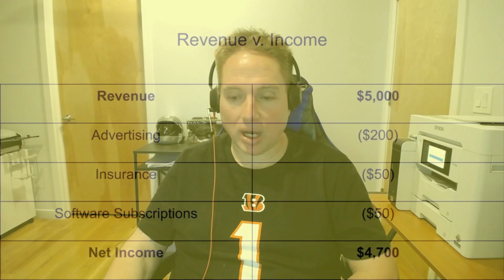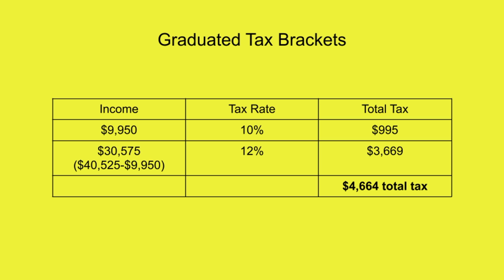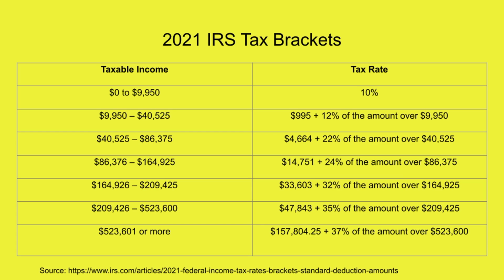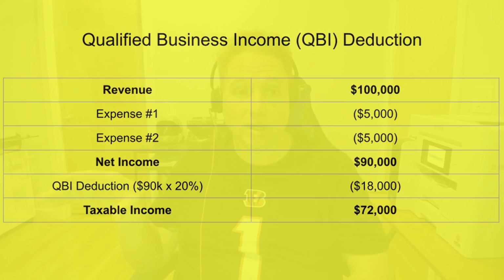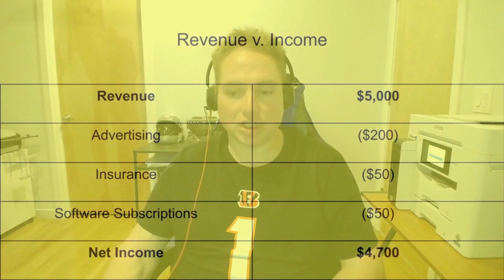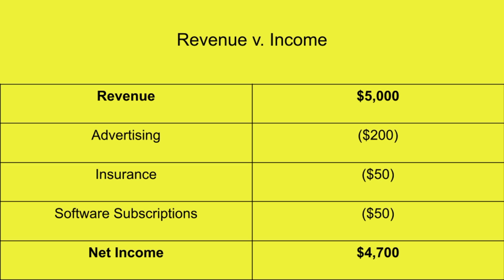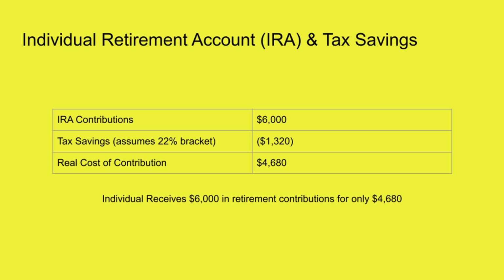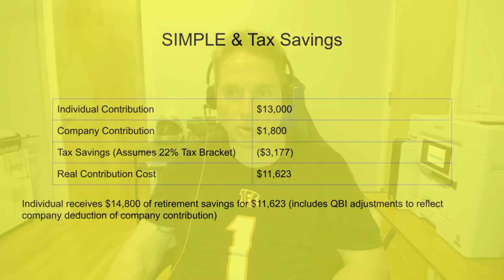Taxes for Freelance Developers – Full Course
A discussion of why proper tax management is crucial for freelancers and self-employed developers who wish to get ahead financially. This video discusses core tax concepts, the taxation of various business structures, deductions, making one’s payments, as well as state and local taxation. The advice is mainly applicable to people in the United States.

✏️ Course developed by Luke Ciciliano.

Note: Neither Luke Ciciliano or freeCodeCamp are holding themselves out as tax professionals. The information in this video is a matter of personal opinion and should not be seen as tax or investment advice. Any decisions regarding taxation and investments should be discussed with a licensed professional.

❤️ Try interactive Career courses we love, right in your browser (Made possible by a grant from our friends at Scrimba)

⭐️ Course Contents ⭐️
⌨️ (0:00) Introduction
⌨️ (4:56) Why You Must Be Mindful Of Your Taxes
 - Discussion of how taxes impact your financial standing
 - Discussion of how most people aren’t mindful of tax management
⌨️ (9:32) Core Tax Concepts
 - Differences between “revenue” and “income”
 - How individuals & different business entities are taxed – Overview
 - Levels of taxation – federal, state, local
 - The difference between taxes paid, and taxes paid in during the year
⌨️ (25:49) How Different Business Structures Are Taxed
 - Understanding the Qualified Business Income Deduction – QBI
 - Taxation of sole proprietorships
 - Taxation of Limited Liability Companies
 - Taxation of S Corporations
⌨️ (37:34) Understanding & Maximizing Tax Deductions
 - Understanding deductions
 - Common deductions
 - Deductions commonly missed
 - Tax benefits of retirement savings
⌨️ (56:33) Making Tax Payments During The Year
 - Making estimated tax payments
 - Problems with “overpaying” during the year
⌨️ (1:03:25) Where You Live Impacts Your Tax Bill
 - State & local tax considerations

⭐️ Suggested Reading ⭐️
Business Adventures by John Brooks
Unshakeable by Tony Robins

Video Credits
Mikhail Nilov from Pexels
oão Adão from Pexels
olia danilevich from Pexels
Tima Miroshnichenko from Pexels
Pavel Danilyuk from Pexels
Mikael Blomkvist from Pexels

👾 Raymond Odero
👾 Agustín Kussrow
👾 aldo ferretti
👾 Otis Morgan
👾 DeezMaster